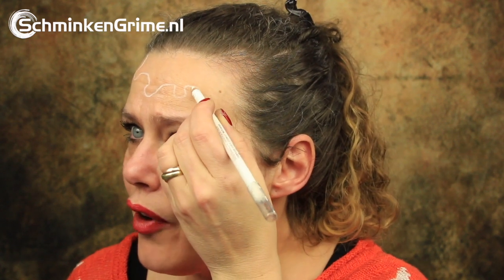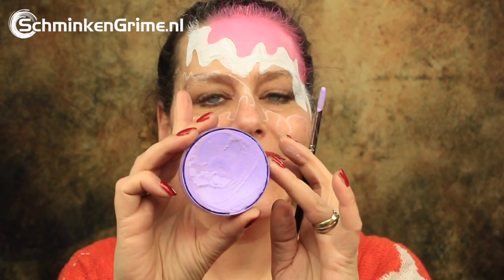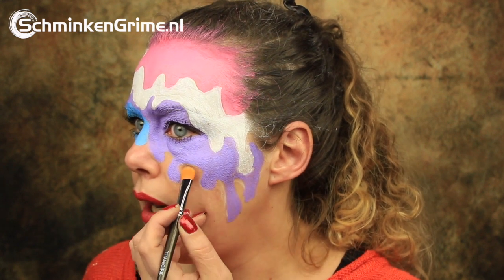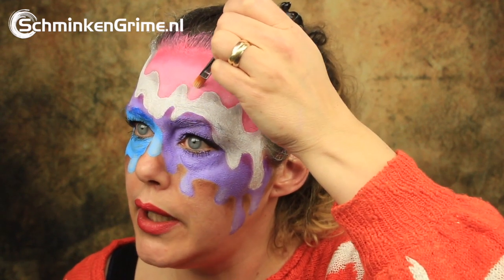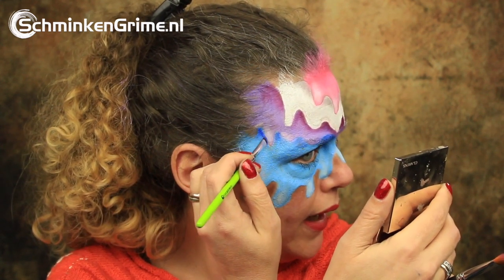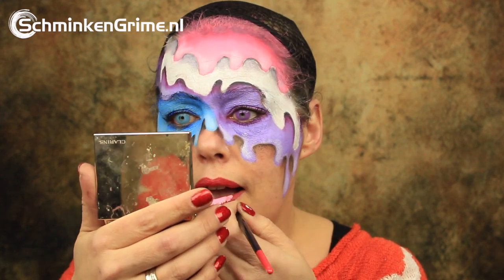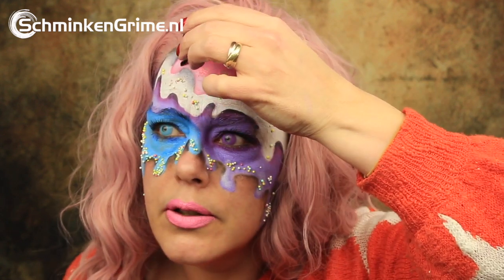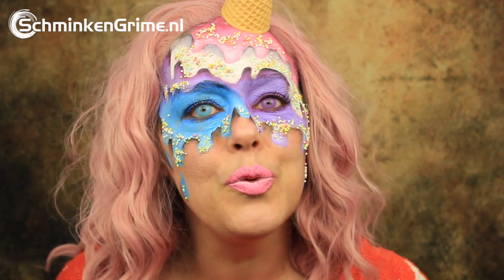Melted Ice Cream Makeup Tutorial | Mellted Ice Cream Face Paint | SchminkenGrime.nl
Melted Ice Cream Makeup Tutorial

SchminkenGrime.nl
De Ring 28
5261 LM Vught
The Netherlands